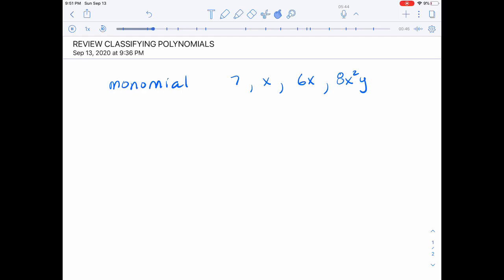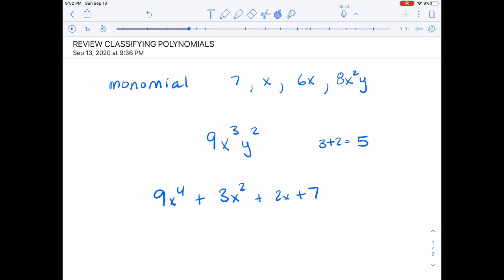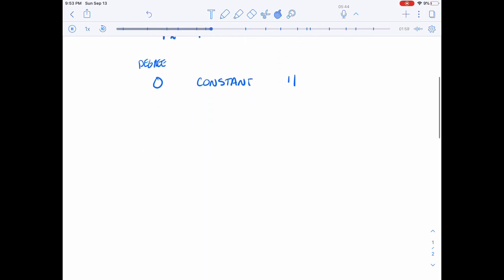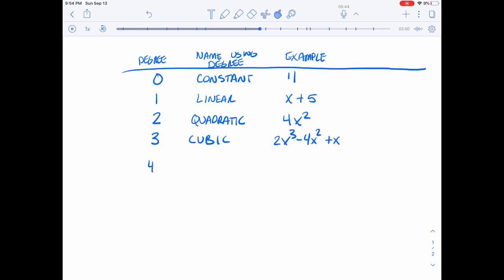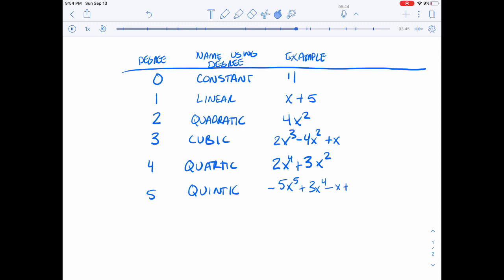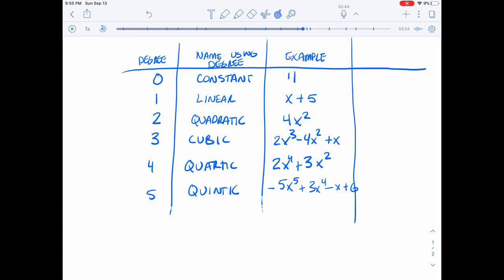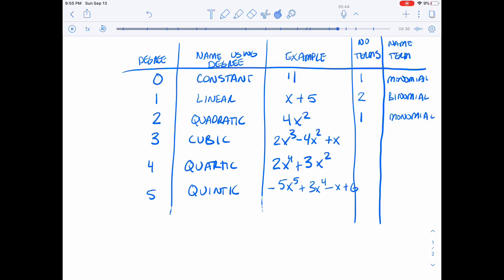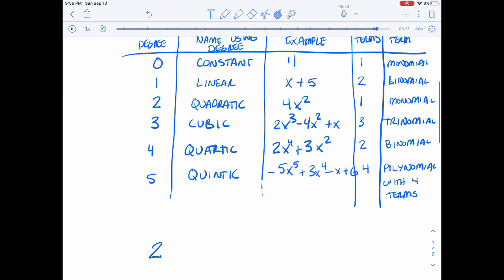REVIEW CLASSIFYING POLYNOMIALS